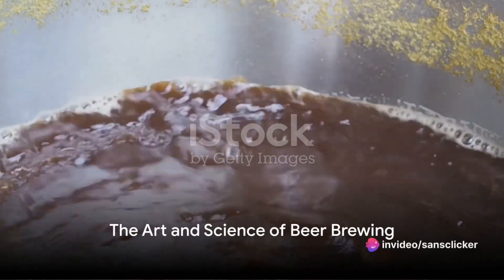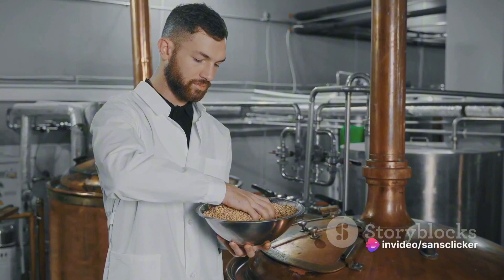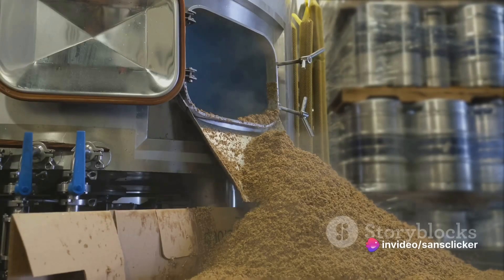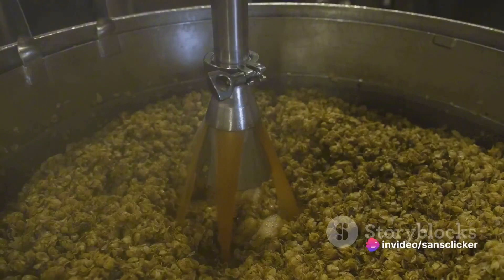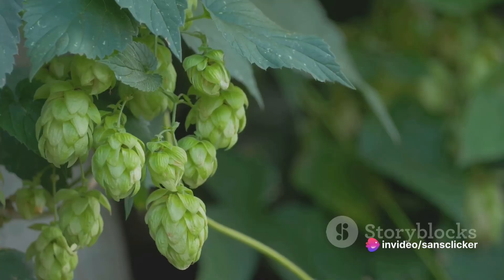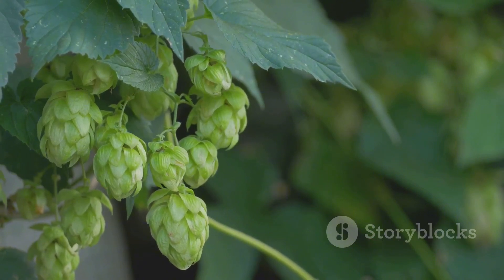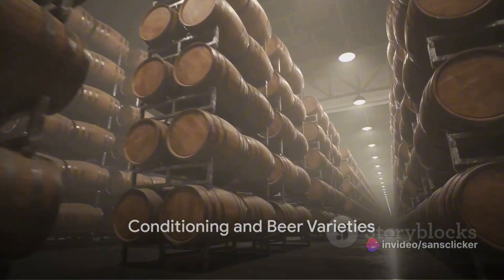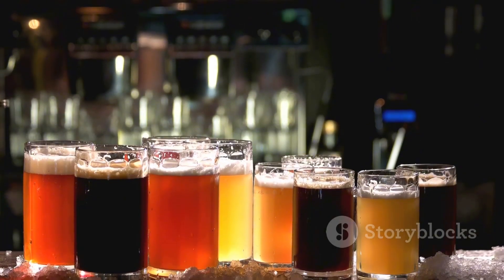The art and science of manufacturing beer